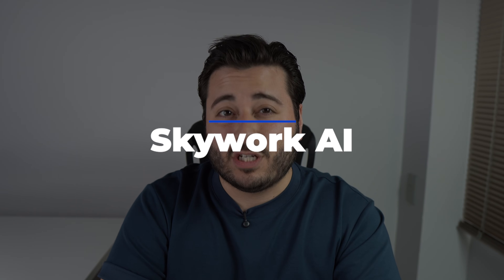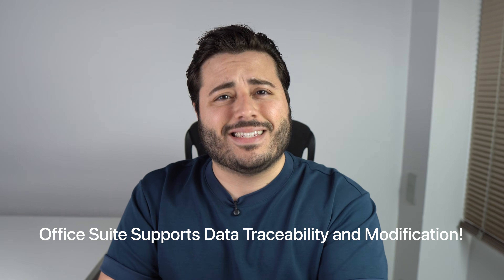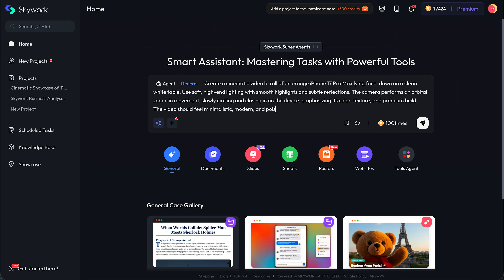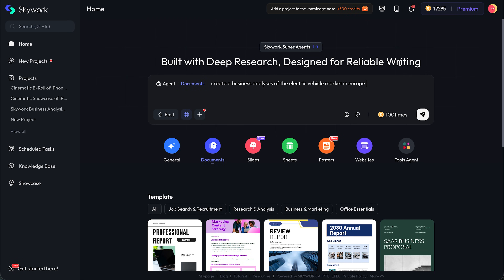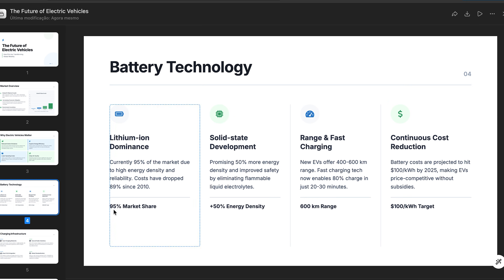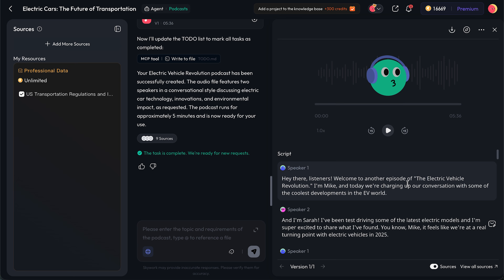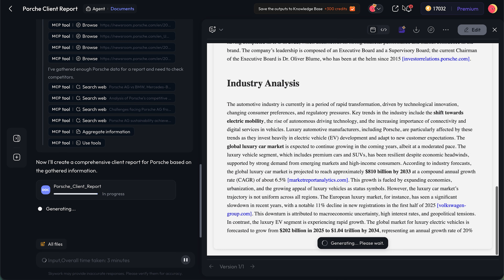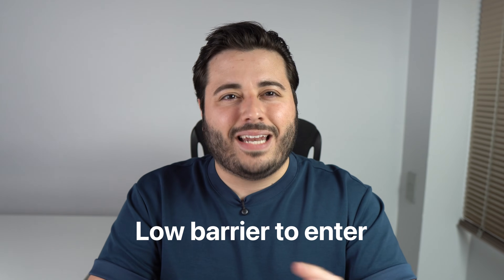How to Use AI Agents to be Way More Productive - Skywork AI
In this video I show you the best way to be more productive using AI! You’ll be able to use the smartest and easiest to use AI Agents to help you with your day to day life, regardless if it’s work, study or what else you need help with.
Skywork AI will create, analyse, edit or help you in any shape or form with your docs, slides, sheets or any other type of content format, including podcasts or more.